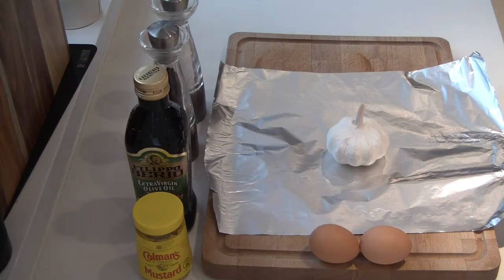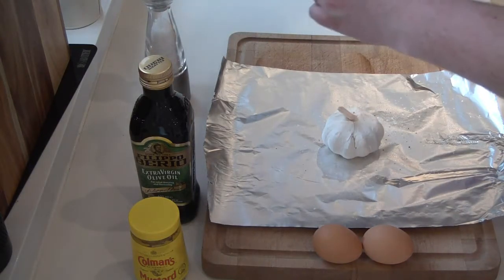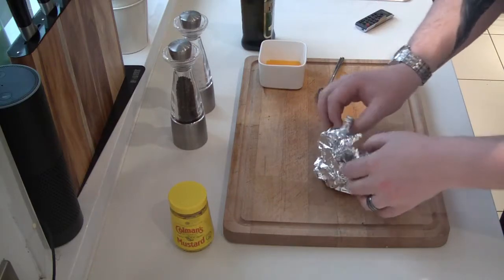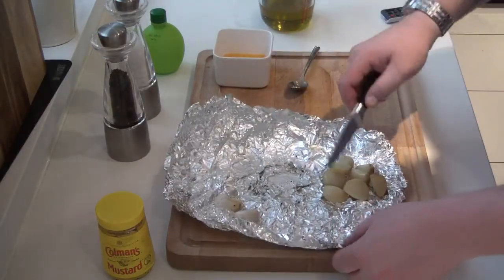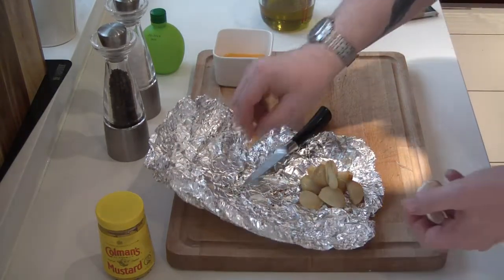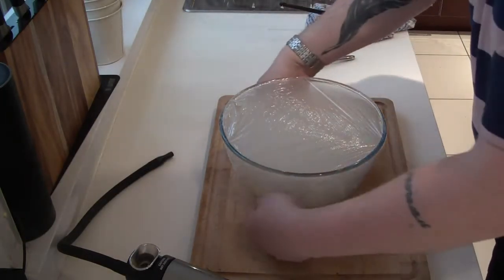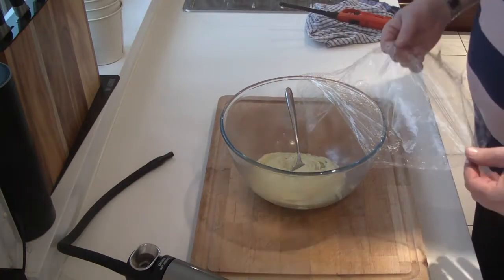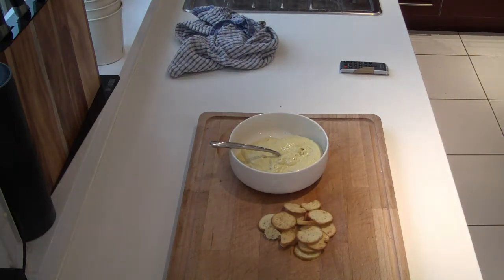Smoked Garlic Aioli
Whenever I go on holiday to Spain and sit in a restaurant, I always promise myself that I will make the lovely garlic butter/mayonnaise known as Aioli which they serve with bread. Well, today I finally got around to it and it was lovey!